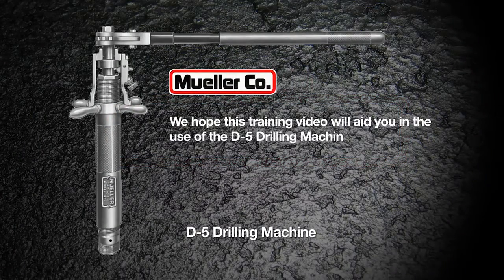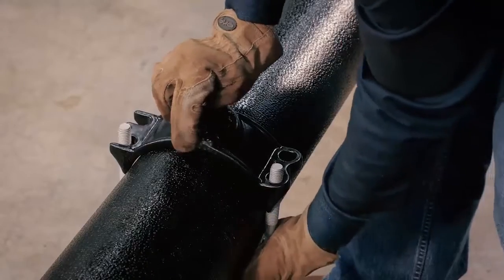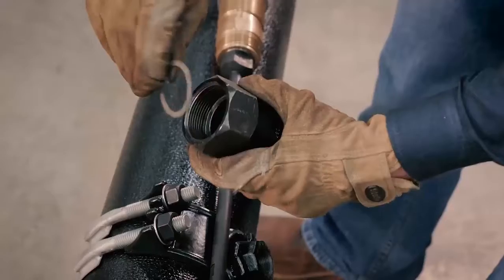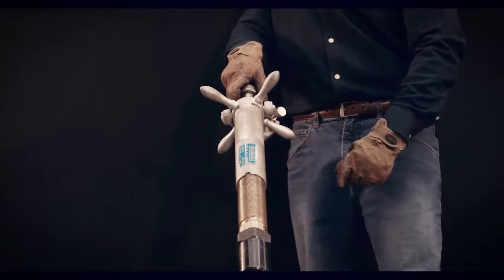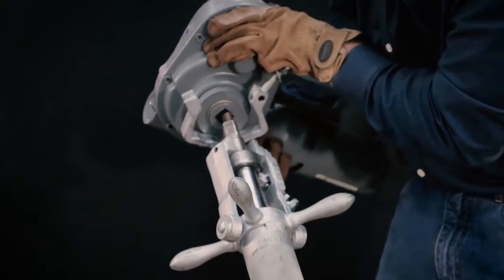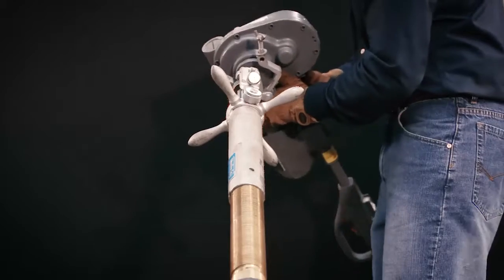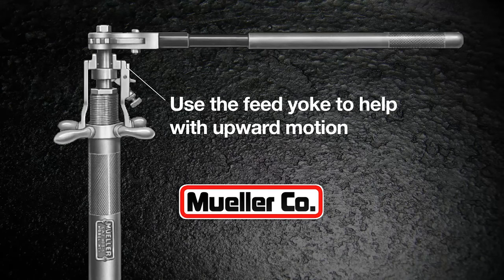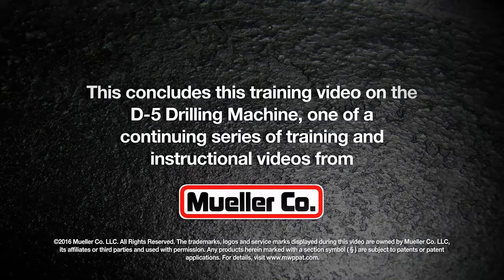Mueller D-5 Drilling Machine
Operating D-5 Drilling Machine